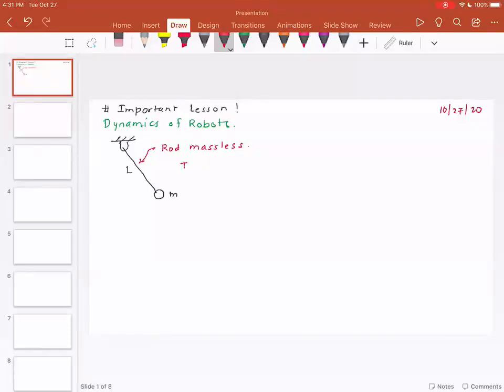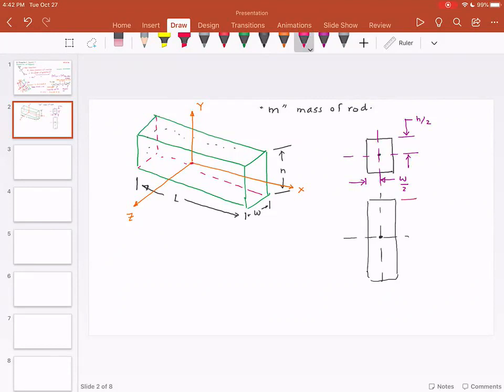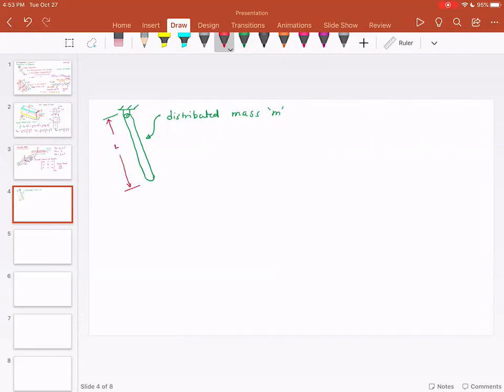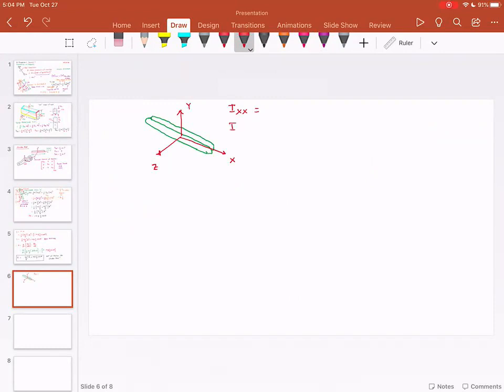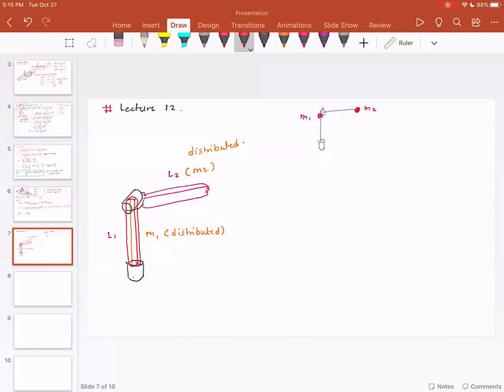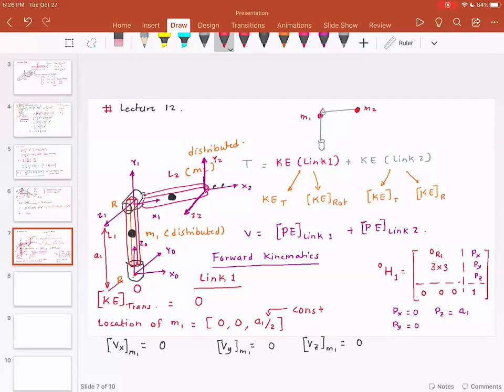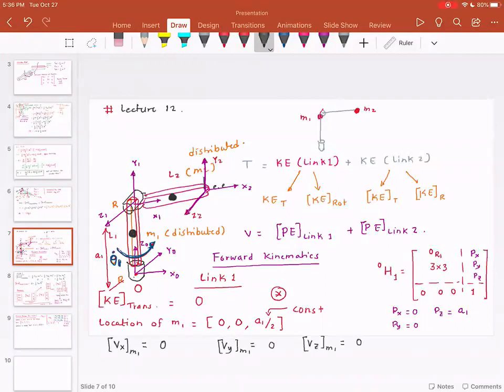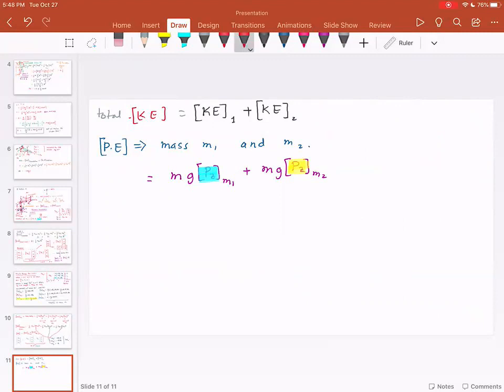Fall 20 lecture 18